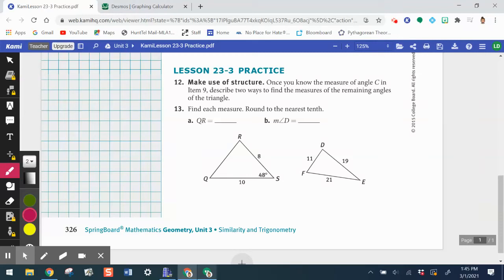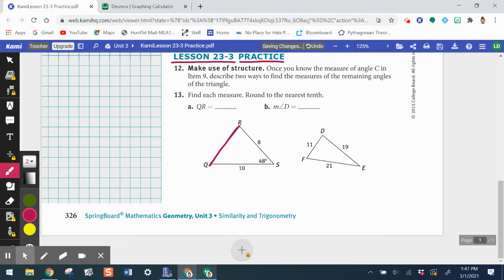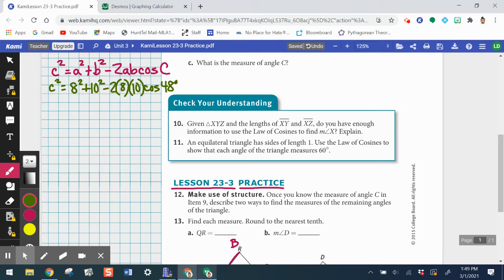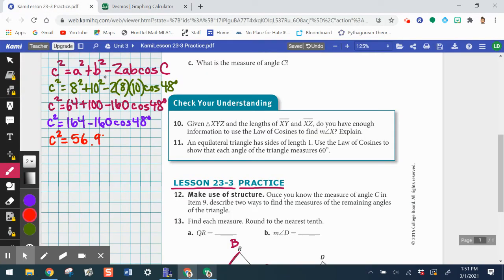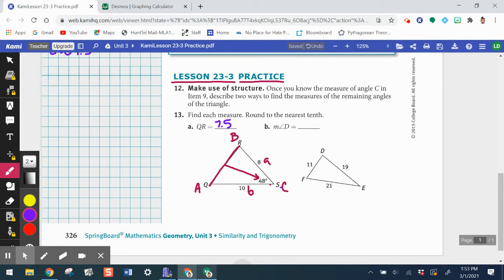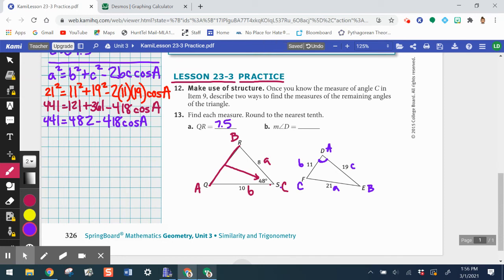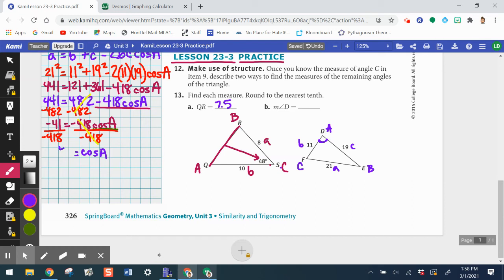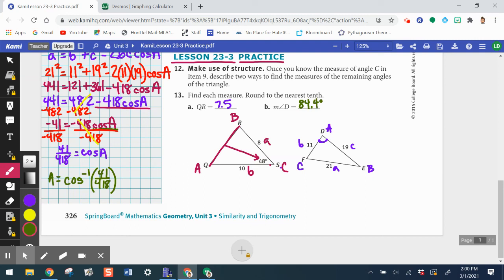Lesson 23-3 Practice